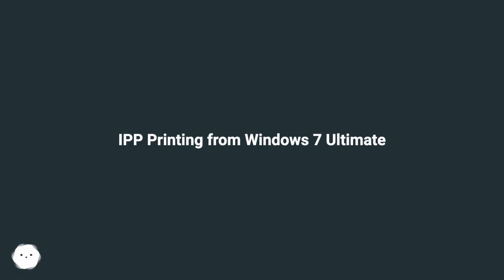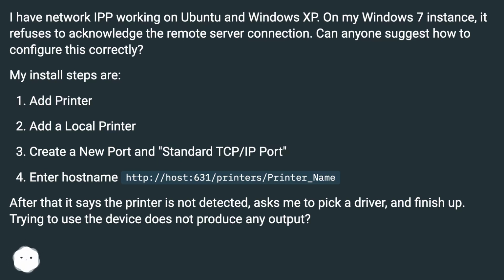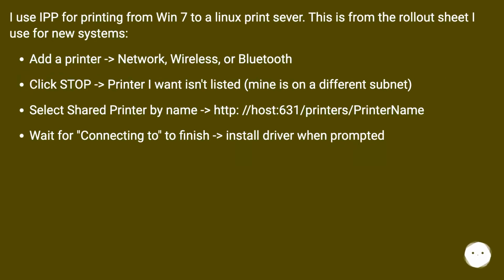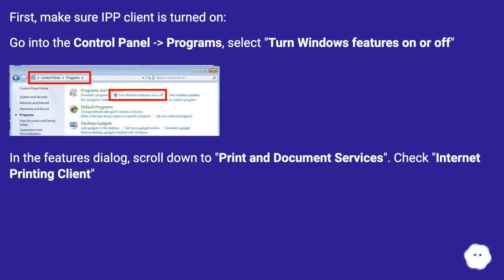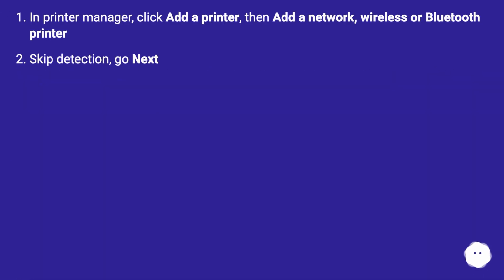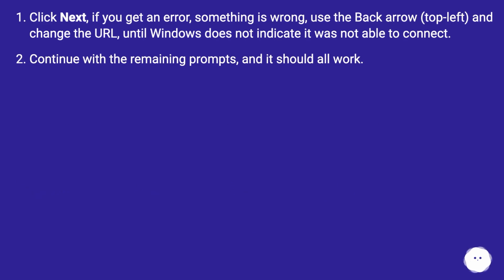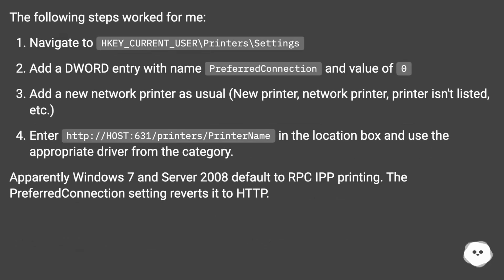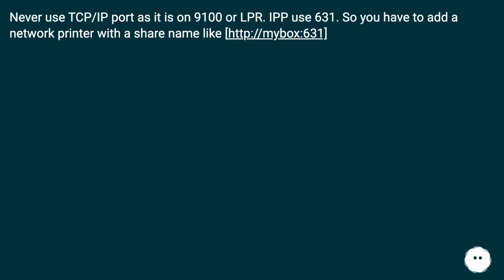IPP Printing from Windows 7 Ultimate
Chapters
00:00 Ipp Printing From Windows 7 Ultimate
00:52 Answer 1 Score 6
01:24 Accepted Answer Score 20
02:33 Answer 3 Score 4
03:14 Answer 4 Score 0
03:29 Thank you